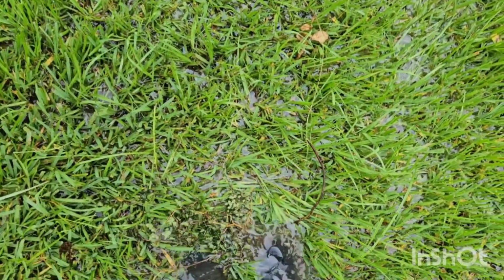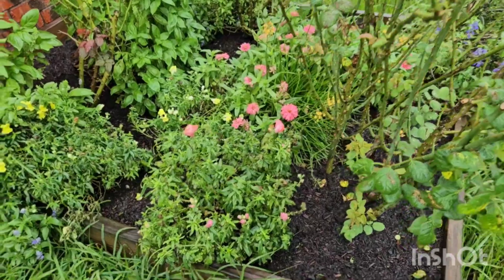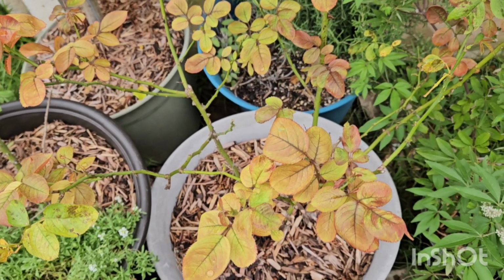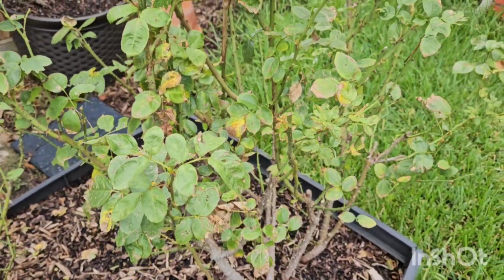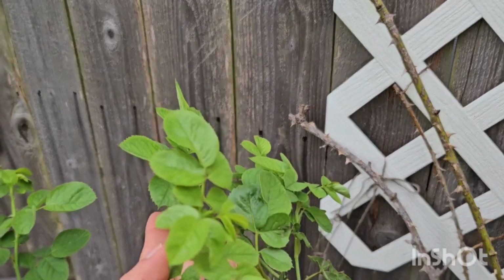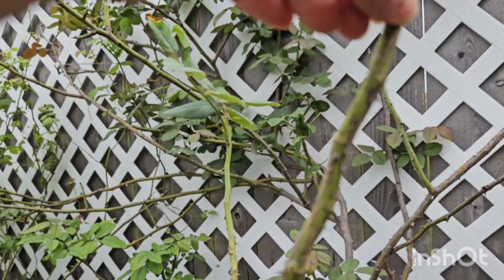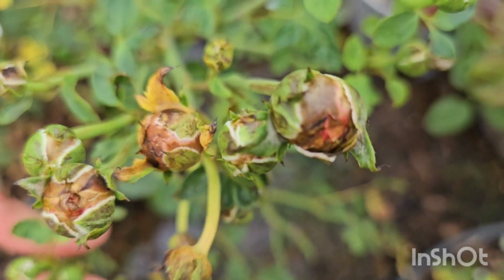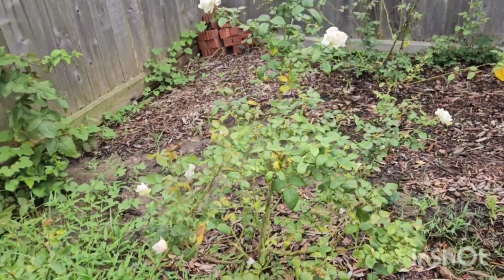Miracles in the garden: 3 weeks after Hurricane Beryl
Let's take a stroll to see how roses look now after Hurricane Beryl 3 weeks ago.

Feeling challenged to keep your roses alive and thriving this summer? Or simply want to get them ready for amazing fall & spring blooms?

🌞 Summer Rose Care Camp to help you and your roses thrive all summer long:

🌹 Liquid Fertilizer for more blooms, health & abundance all seasons: Spring, Summer & Fall

👩‍🌾 Step-by-Step to Planing roses in clay soil and bottomless pots in my garden

🌱 Newbie's resources from basic rose care and everything you need to confidently & joyfully grow your roses in your very own backyard

❤️ Soil, Fertilizers, Compost, Mulch and more that I use to create healthy, resilient & prolific roses in my garden

🌹 Deadhead & light pruning for More blooms ALL  YEAR ROUND: What, how & when:

🦋 Is the no-spray garden really for you?